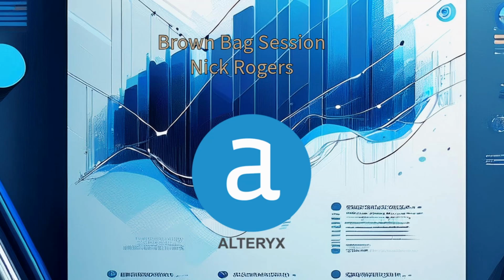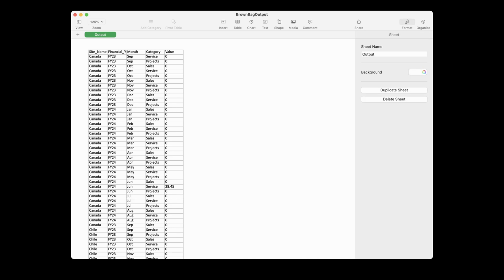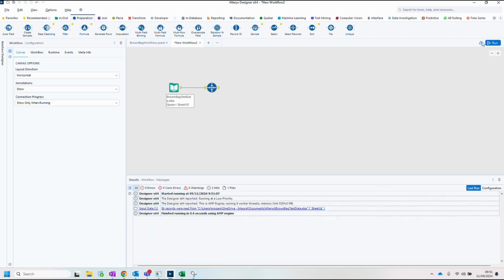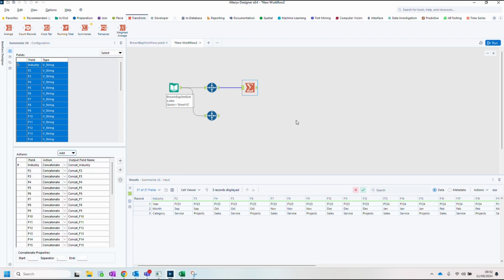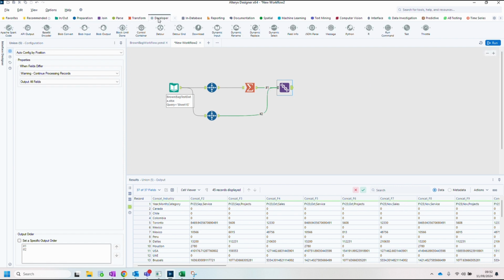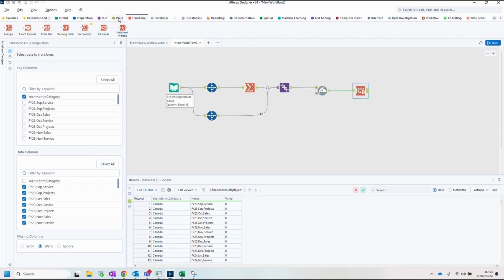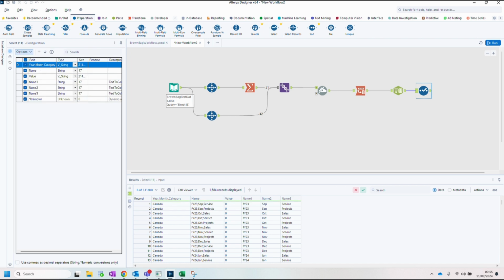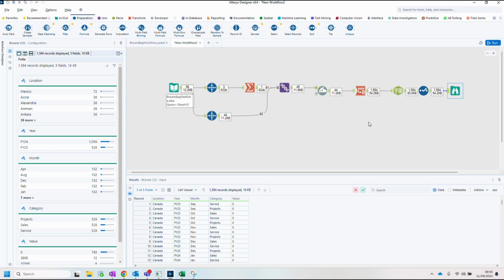Alteryx Microlearning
This is a short video demonstrating a problem I recently solved using Alteryx where the Excel file didn't start from the first row, and I had some information in a few rows which were to be used as data within columns.  The video showcases some basic tools such as Select records, Summarize, Join using position, and Text to columns.  I hope it is useful to someone